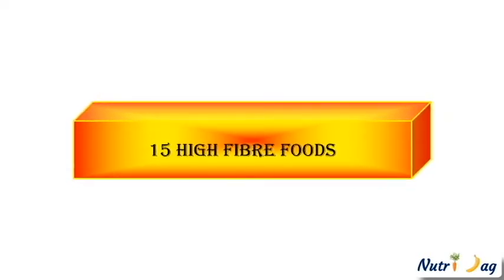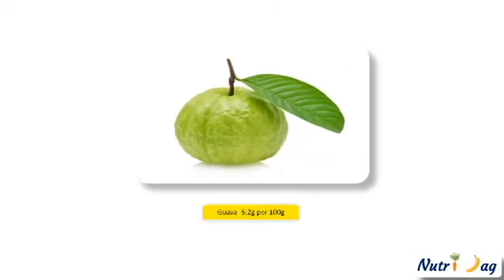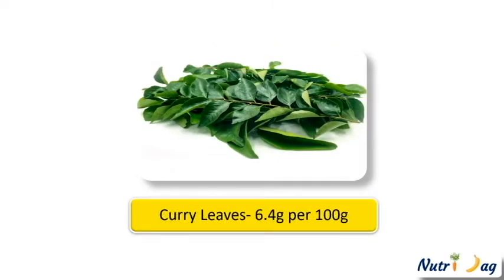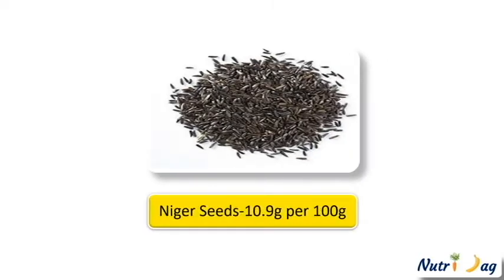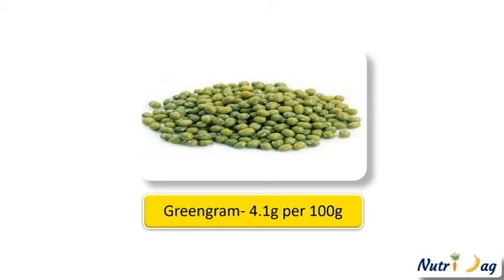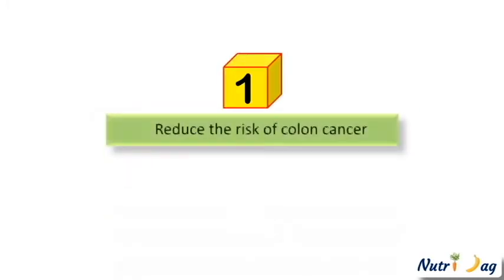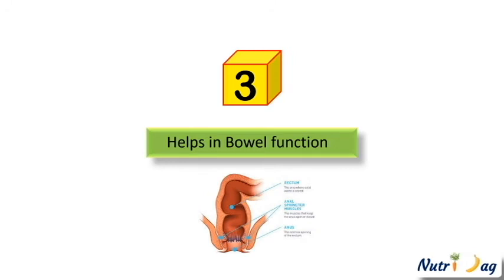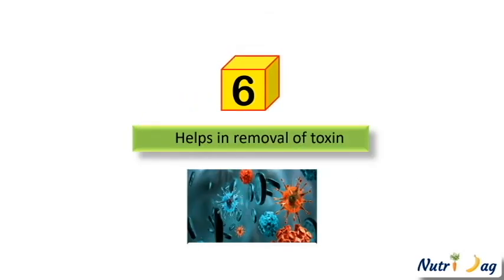15 High Fibre Foods: and their health benefits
In this video described about 15 fibre rich foods and their health benefits